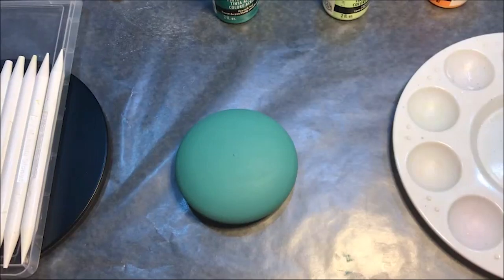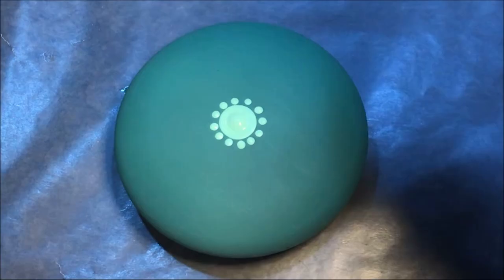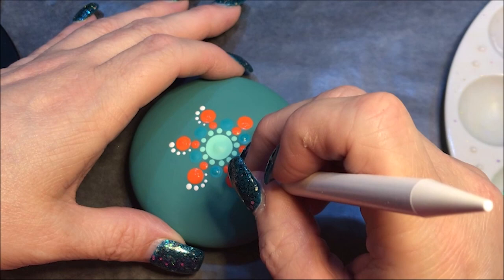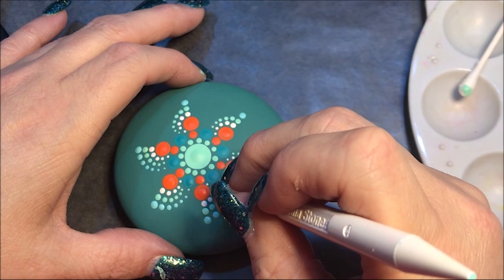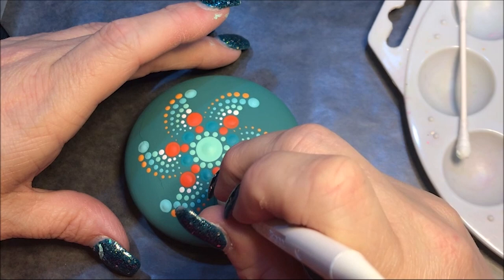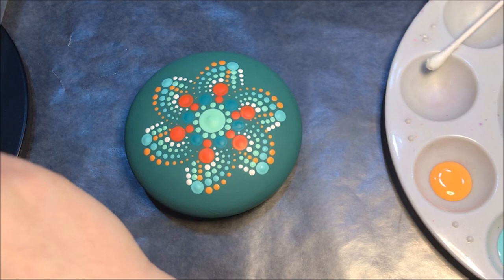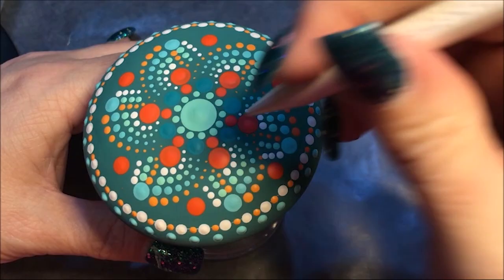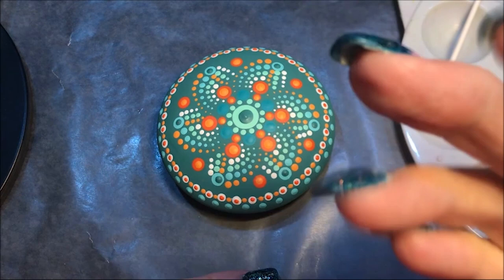How To Paint Dot Mandalas - Step by step art stone - 146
Step by step dot mandala art stone

It’s nice to know others views on what I’m creating!

This video was created using the #3 mold art stone from The Happy Dotting Company.

DecoArt Americana Paints:
Warm White
Orange Flame
Tangerine
Sweet Mint
Bahama Blue
Peacock Teal
Teal Green (background)

Dotting Tools -
DIY Mandala Stones Dotting Tool Set:

10 lbs Ultracal 30 Gypsum
25 lbs Ultracal 30 Gypsum
40 lbs Ultracal 30 Gypsum

Useful Tools -
Paint Palette
6 inch Lazy Susan

Wood Cutouts -
3 inch Round Wood Disc (36 pack)
1.5 inch Heart Wood Cutout (100pack)
Wood cutout 7inch (10 pack)
12 inch wood circle cutouts (12pk)
1.5 inch circle cutout (100pieces)

Blank Cardboard gift boxes:
12 pack black 3x3
12 pack teal blue robbin egg 3.5 x 3.5
12 pack brown kraft paper 3 x 3

5 - 7inch Wooden Unpainted Birdhouses